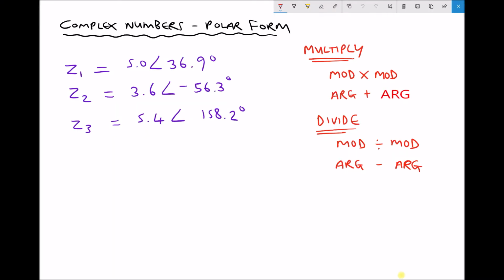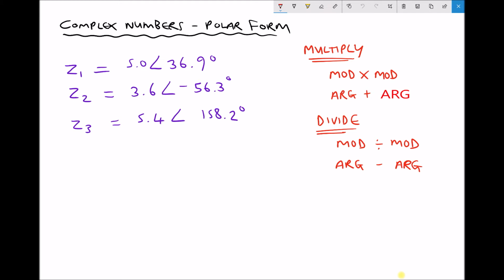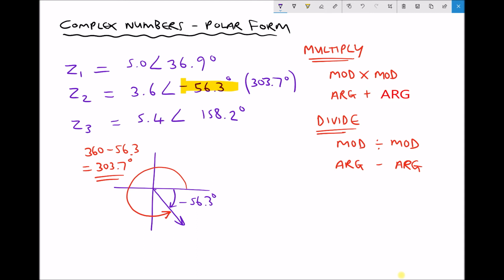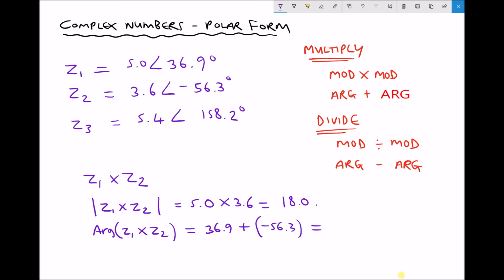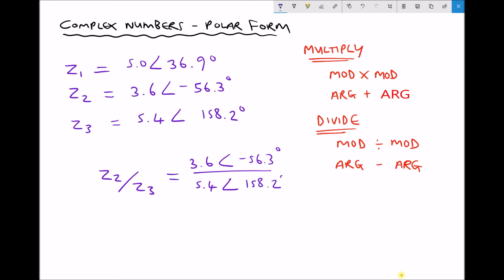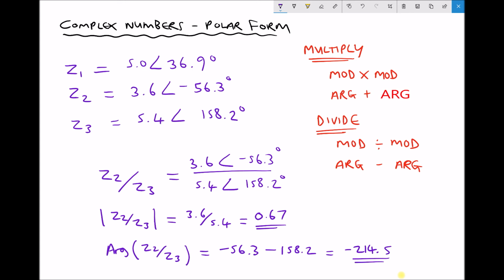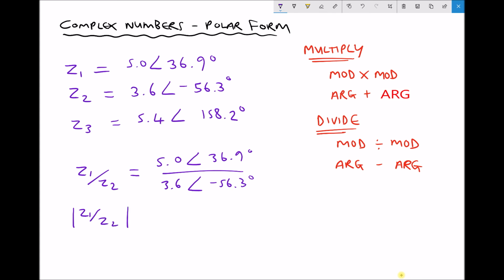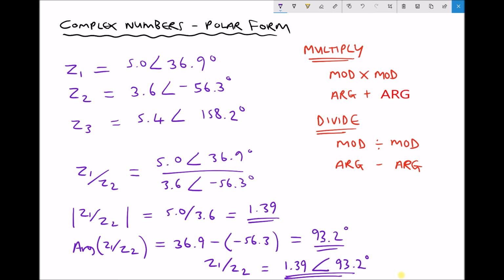Multiplication and Division of Complex Numbers in Polar Form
In this video you will learn how to multiply two complex numbers in polar form, as well as dividing one complex number by another, when both are expressed in polar form.